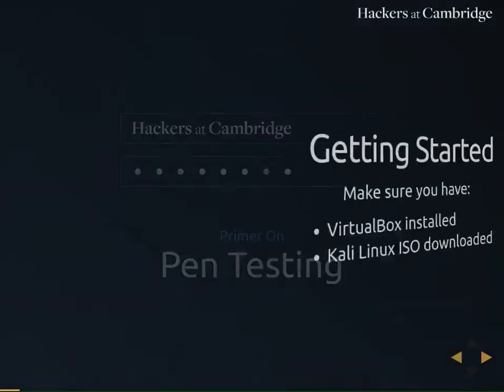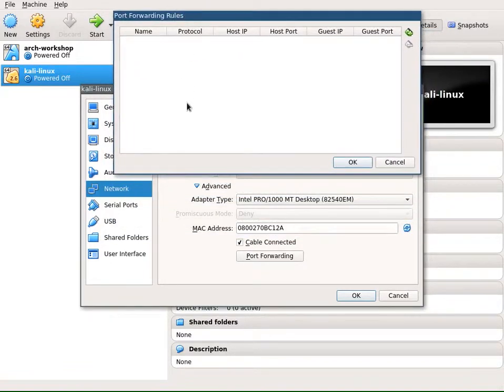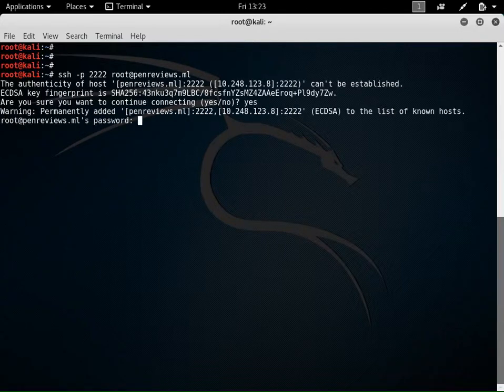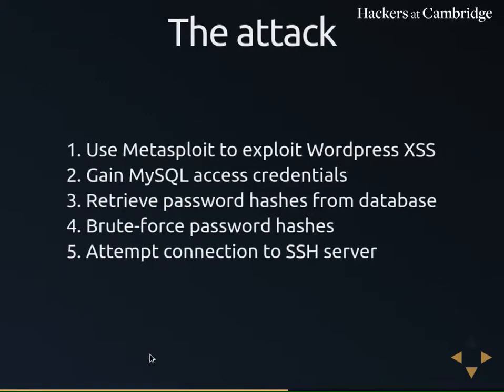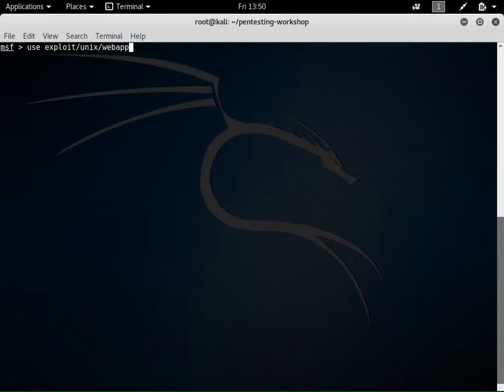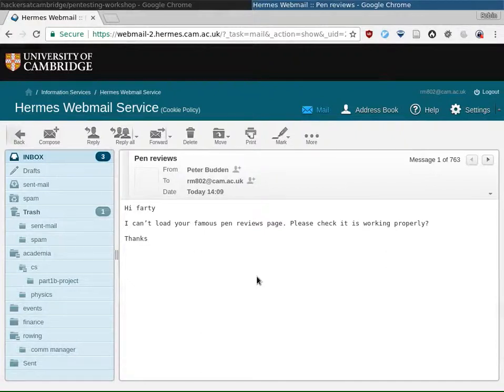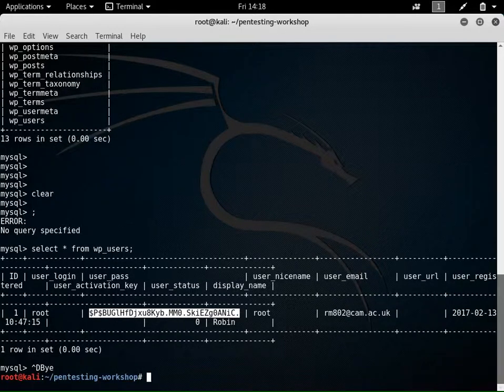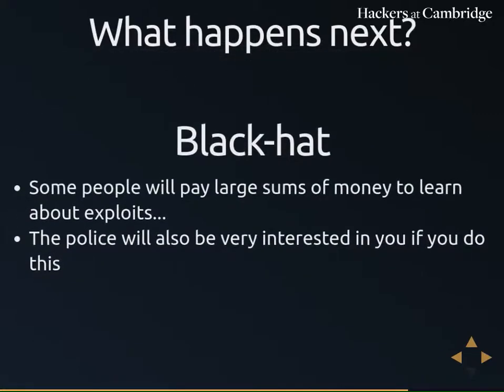Primer on Penetration Testing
The complexities of modern systems has led to countless possible exploits which puts real people and real money at risk. Penetration testing allows us to test against a variety of known exploits to make our systems better. In this workshop we'll be using the Metasploit framework to battle-test our own penreviews.ml website.

Presented by Robin McCorkell

Special Thanks:
  Tristram Newman - Video Editing